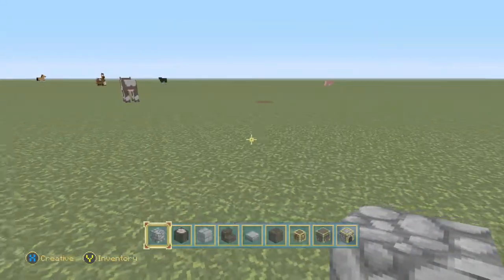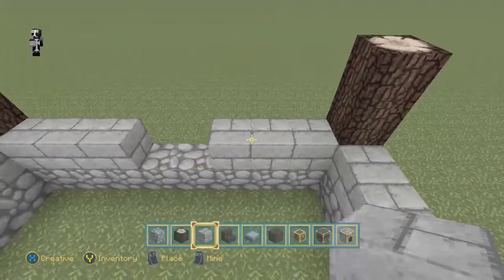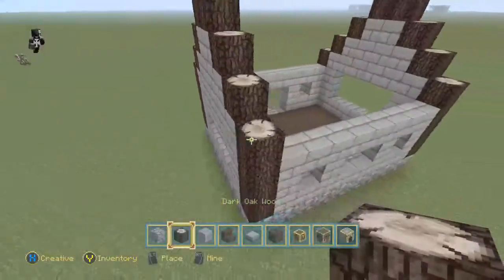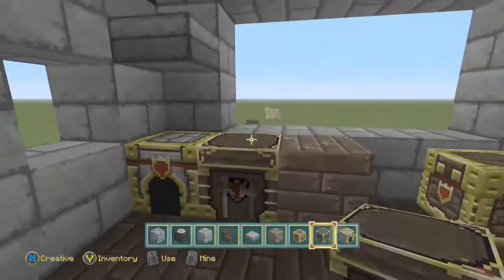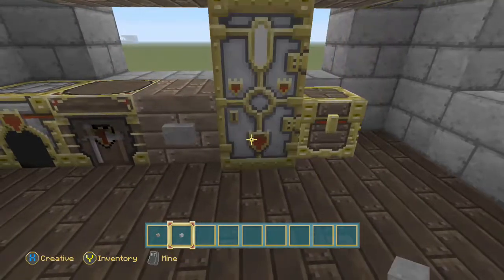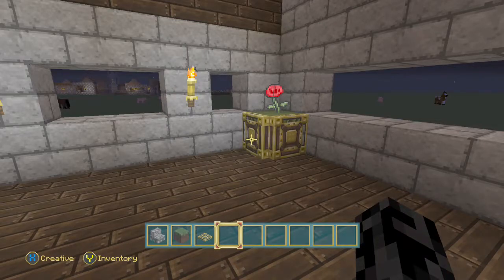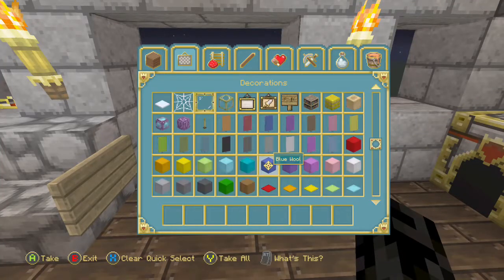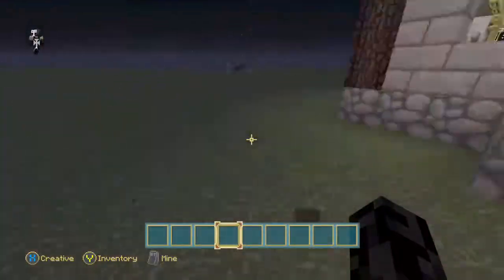Minecraft Build Tutorial! EASY BEGINNER HOUSE!!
Hey guys! AKA Stingray here.. Check out this cool build! Perfect for beginners!